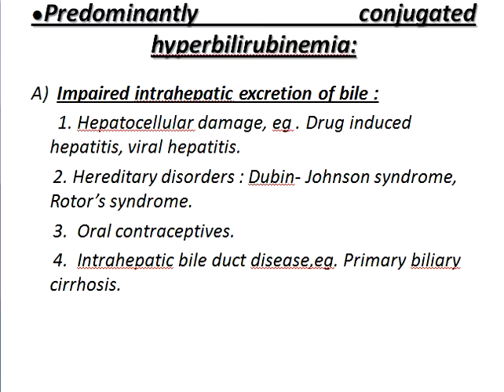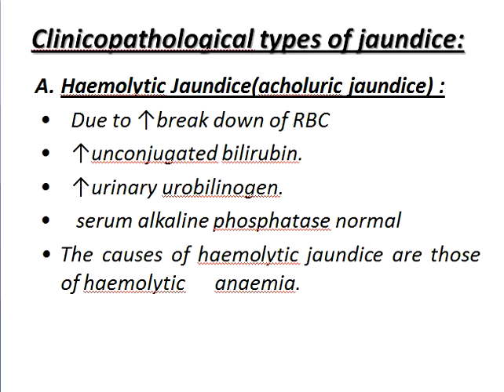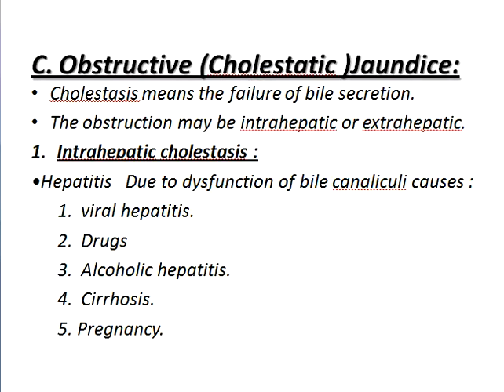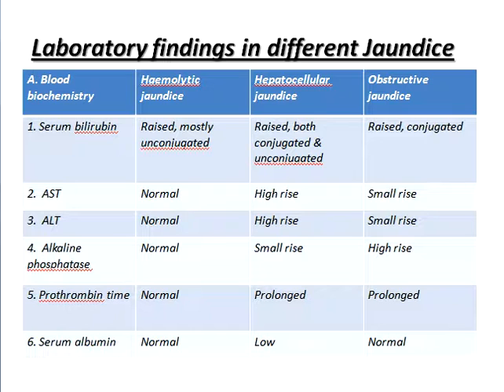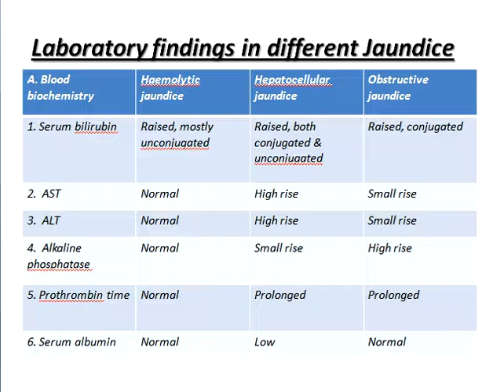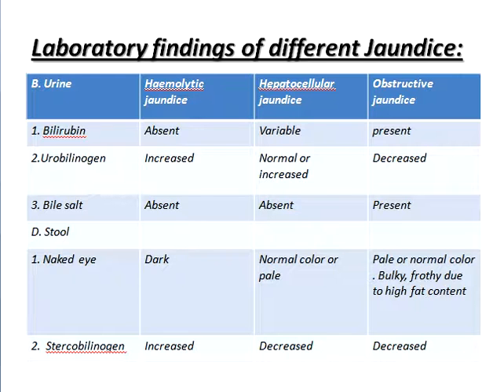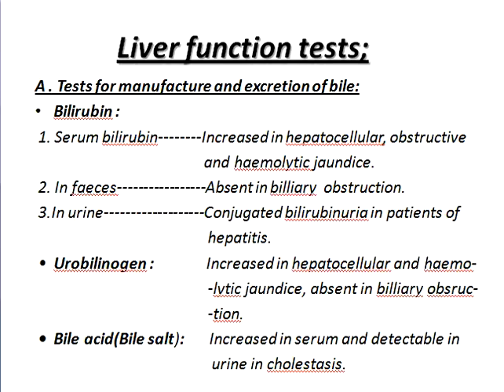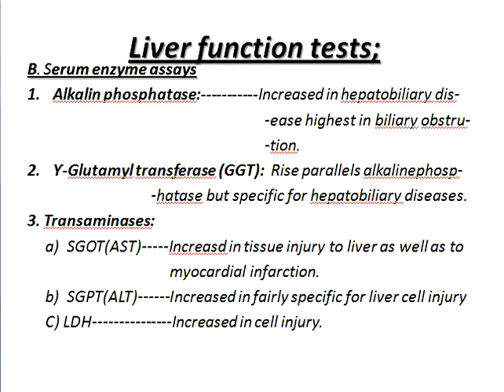Jaundice & Liver Function Tests. Dr.A.S.M. Fazlul Haque. Part 02.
Lecture about:Jaundice & Liver Function Tests. Dr.A.S.M. Fazlul Haque. Part 02.